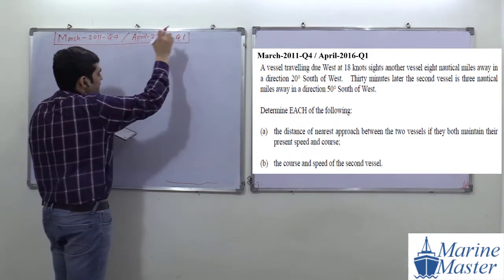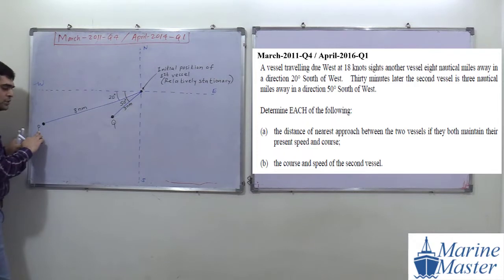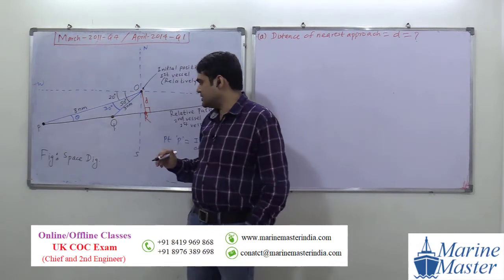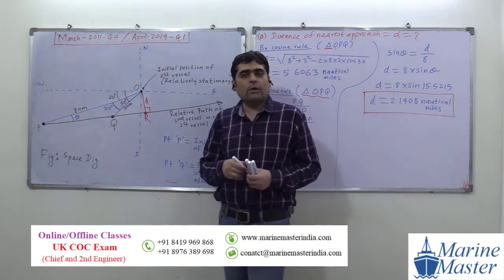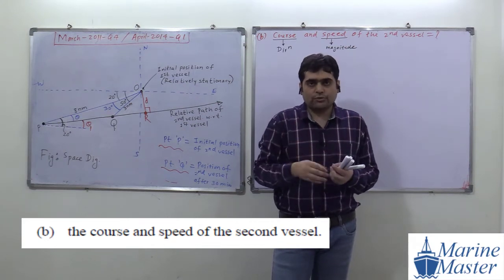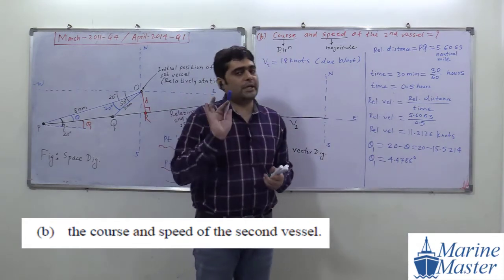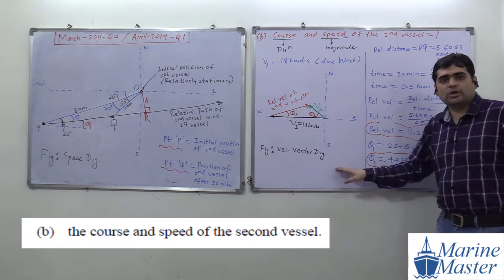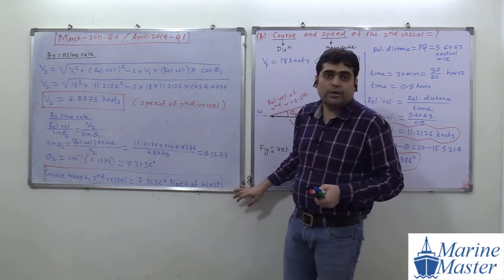March 2011 Q4 / April 2014 Q1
This video explain SQA exam question of March 2011 Q4  /     April 2014 Q1 exam

Main Book- Part I- Ch 4- Q1 (March-2011-Q4  /     April-2014-Q1)